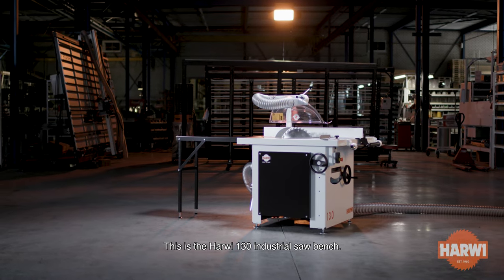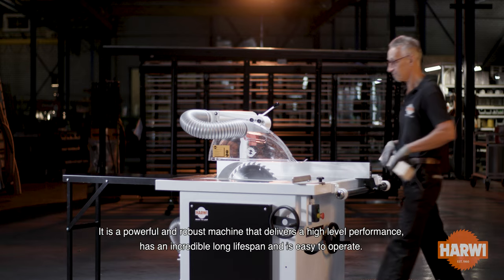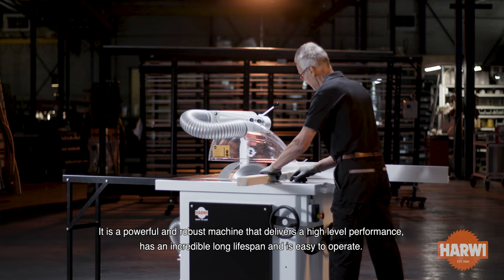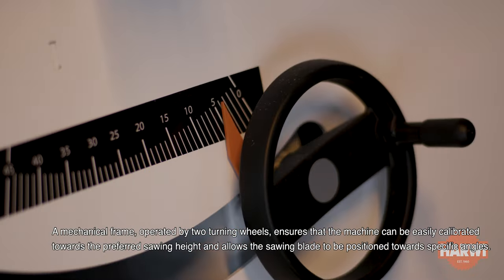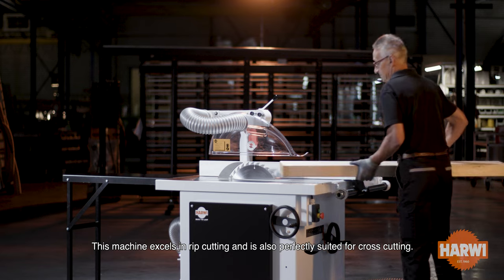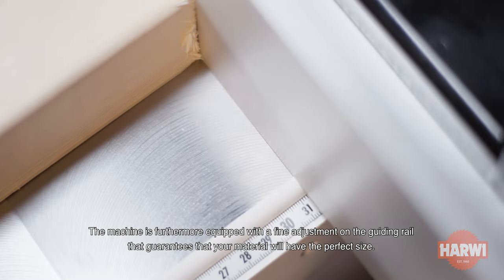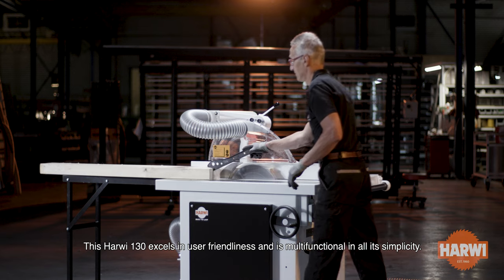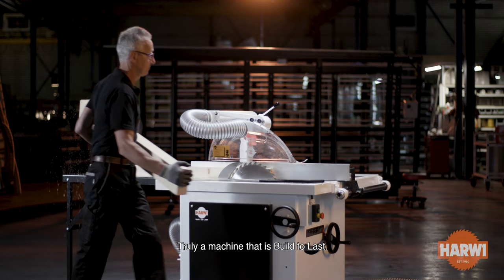Harwi 130 | Industrial Sawing Bench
for machine specifications and find the nearest dealer in your region.